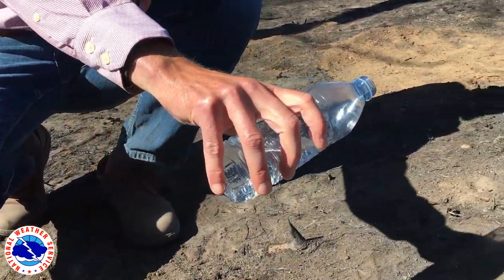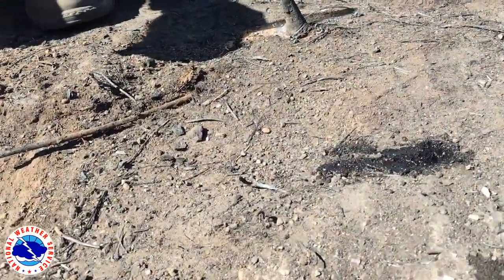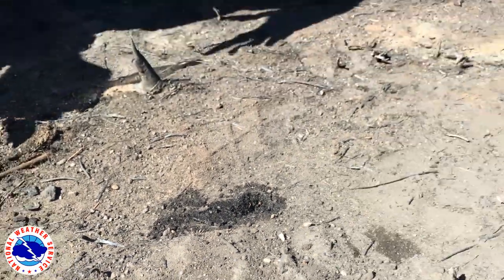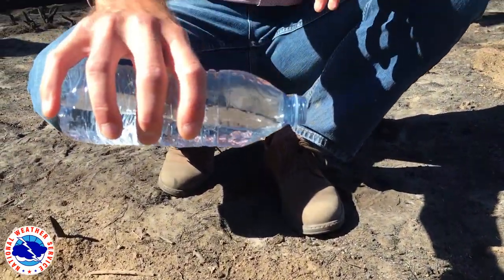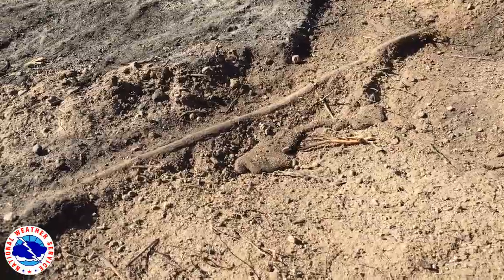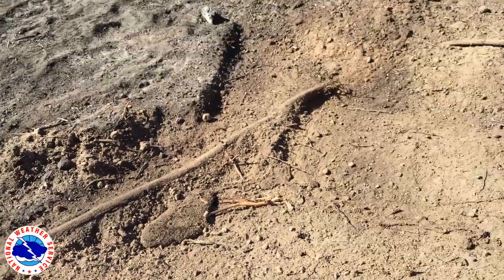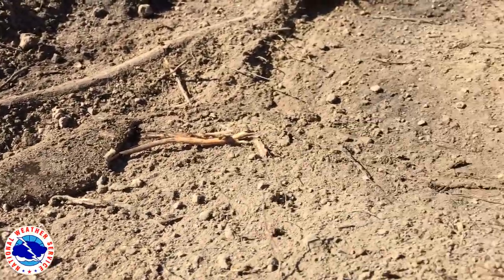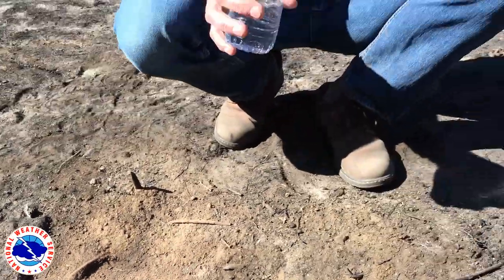Pioneer Fire Soil Water Repellency Demonstration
Flash flooding, debris and mud flow danger is enhanced around the Pioneer Fire​ burn scar. Burnt vegetation has altered the soil properties in that the ground is unable to absorb rainfall effectively in portions of the burned area. Without vegetation to hold the soil in place, heavy rain can produce mud and debris flows. When normally dry soil becomes overly saturated, it can reach a point where it turns to a liquid state and flows downhill, essentially becoming a river of mud. Mud and debris flows can destroy homes, wash out bridges and roadways, and knock down trees. They can also deposit large amounts of mud and other debris on previously clear surfaces, damaging or burying everything in their path.